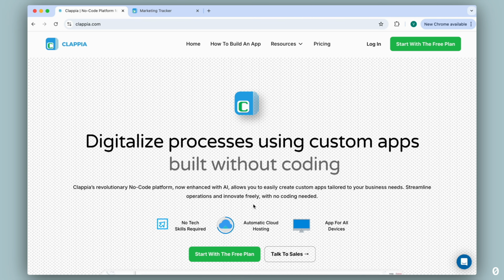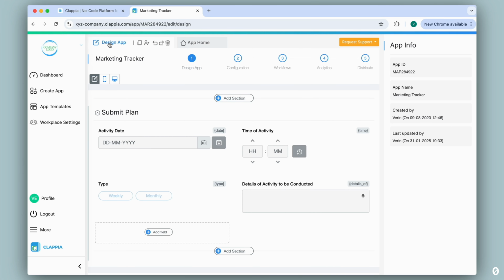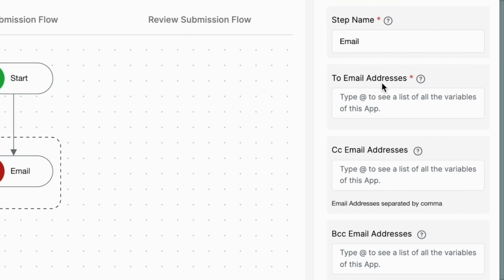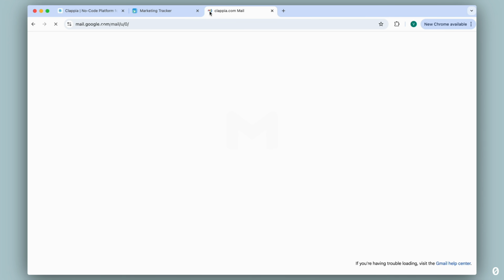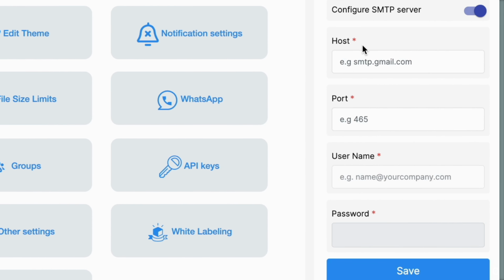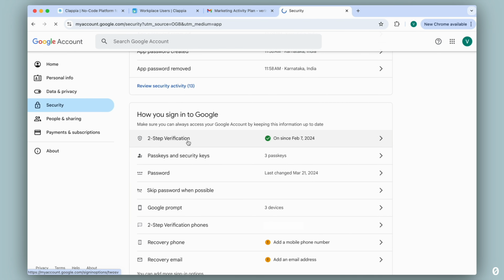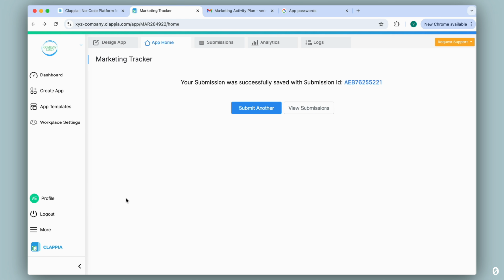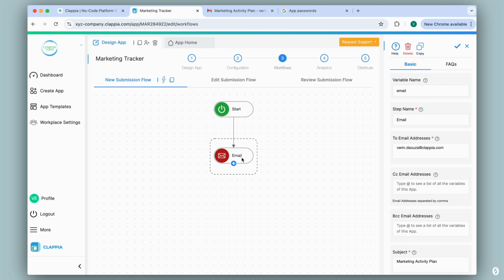SMTP Settings for Emails ⢸ Clappia App Building ⢸ No-Code Low-Code Platform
This video provides a detailed walk-through on how you can receive automated emails created using workflows that can be sent from your company's email address or an address of your choice.

If you're looking to ensure smooth email communication within your applications, this walkthrough is a must-watch.

See how to seamlessly set up SMTP (Simple Mail Transfer Protocol) settings in Clappia. Learn how to integrate your preferred email service provider to enable reliable and secure email delivery from your Clappia applications.

Watch now and explore the possibilities for improved email communication within your applications.

Dive into Clappia’s no-code platform and create feature-rich applications tailored to your business needs.